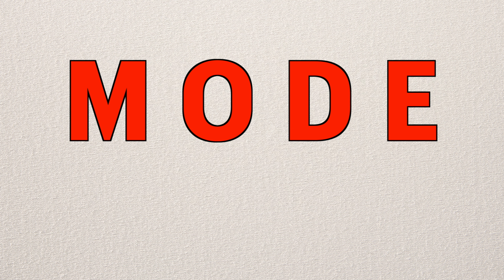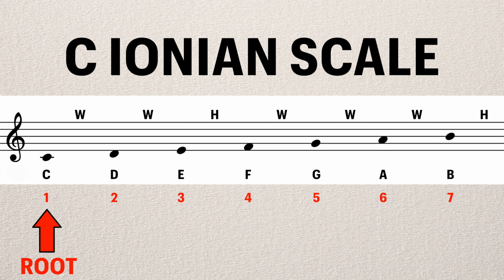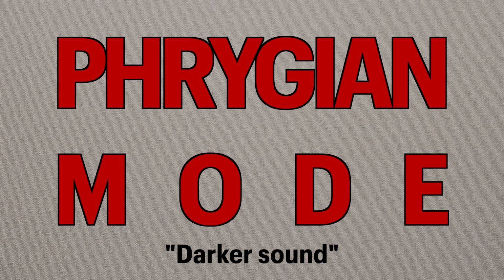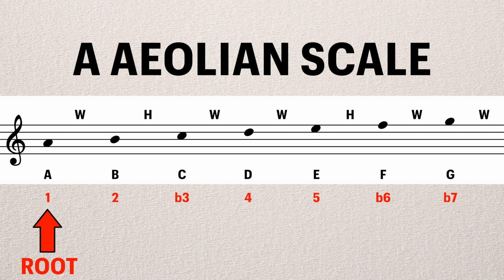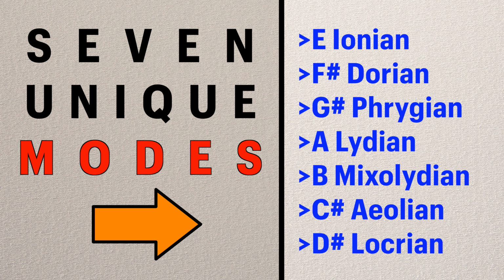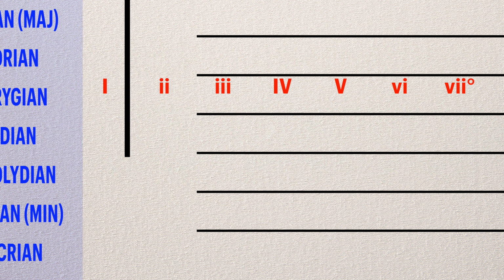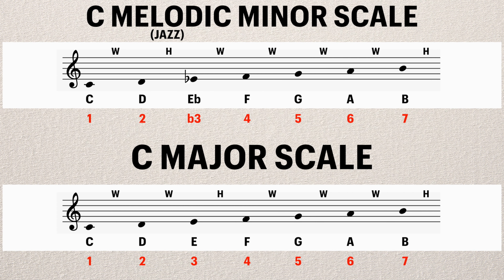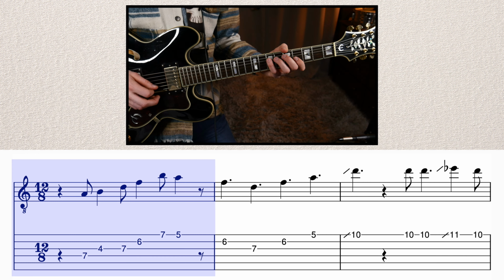The Musical Modes EXPLAINED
In this video, you will learn about the musical modes!  Neat!

Observation: I seem to say "For instance..." quite a bit.

00:00 Intro
00:24 Part I: Modes of the Major Scale
05:59 Part II: Uses for the Modes
08:28 Part III: Other Types of Modes
11:04 Conclusion